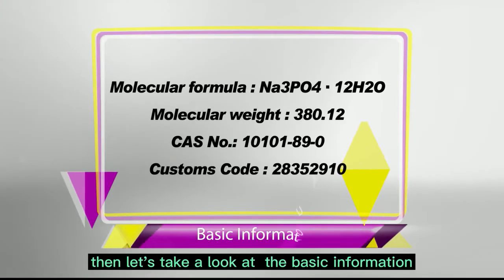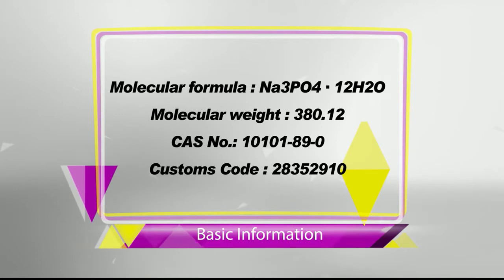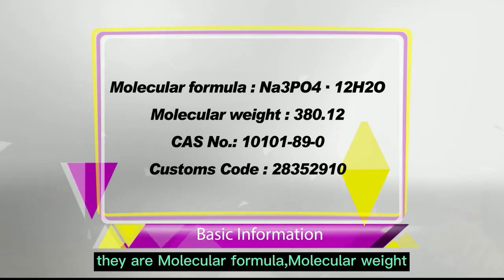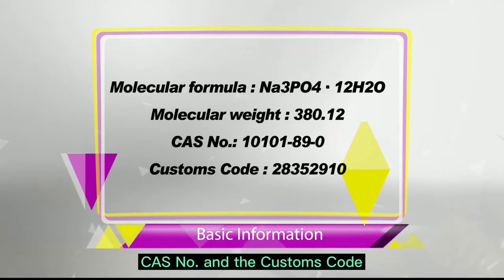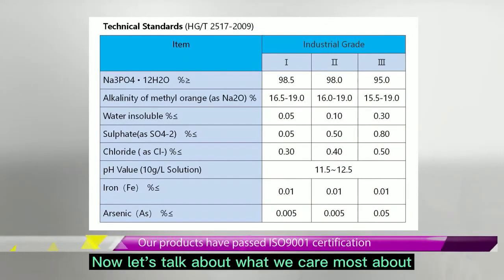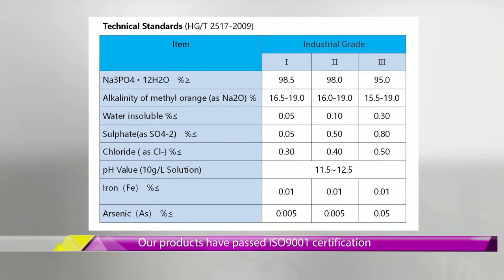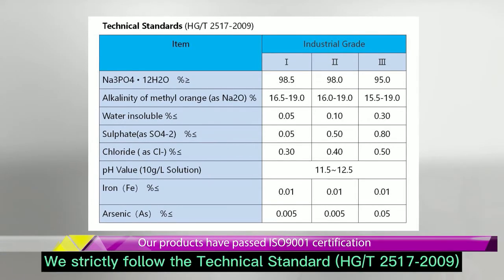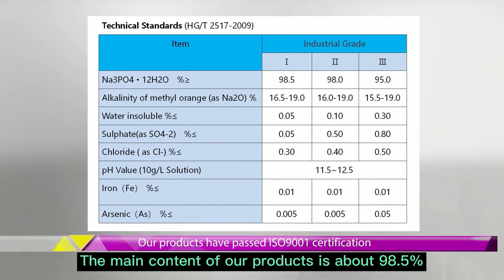Basic Information Introduction of Trisodium Phosphate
Factory direct supply, beautiful price!